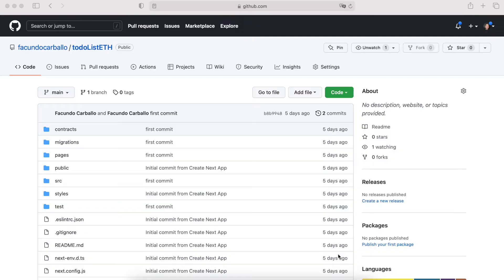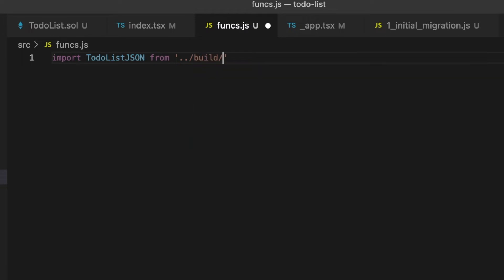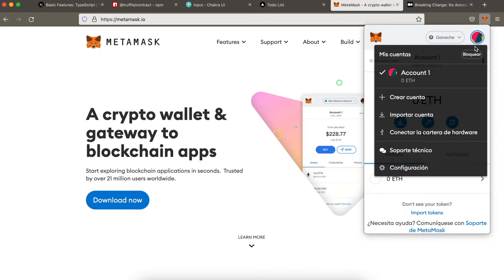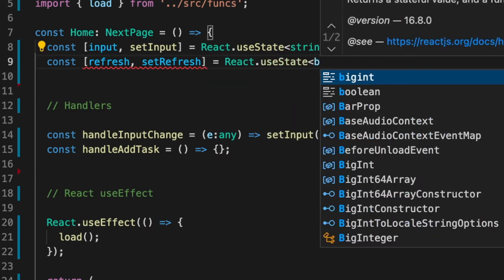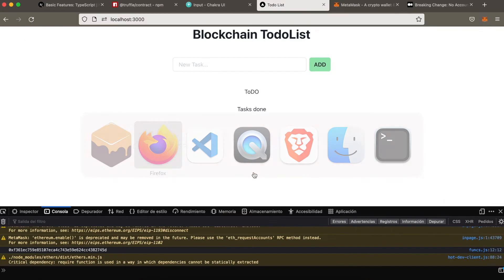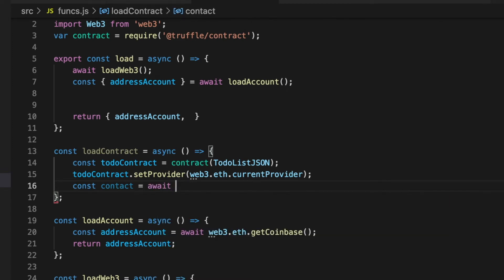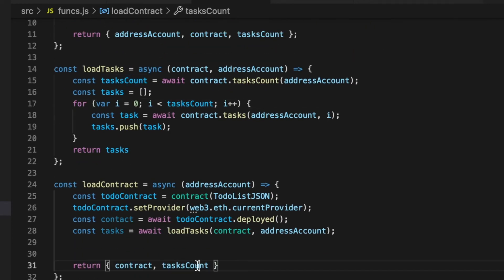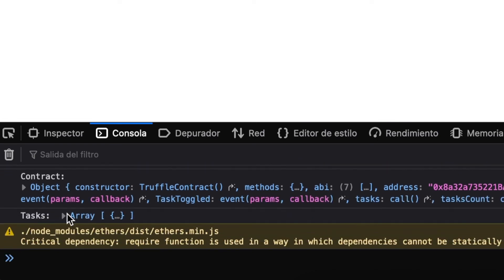Interact with Smart Contracts Using React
To interact with our Smart Contract using React, we use Truffle Suite that brings us a lot of cool tools that help us to interact with our Smart Contract. Also we will need an extra package of Truffle called, @truffle/contract that brings us a function that we will use to get a JavaScript instance of our Smart Contract.